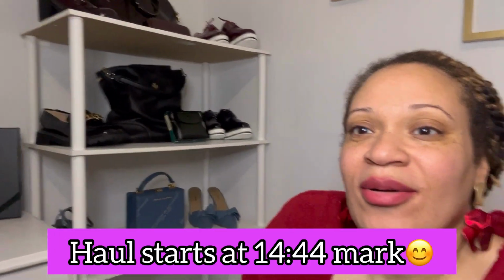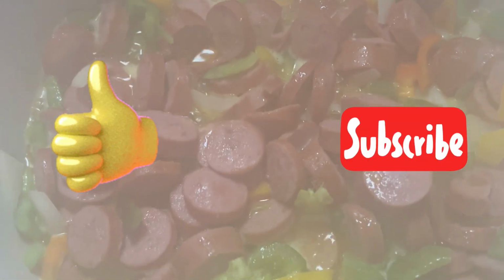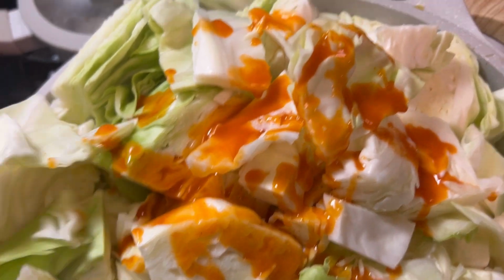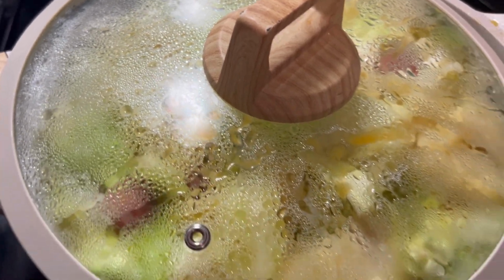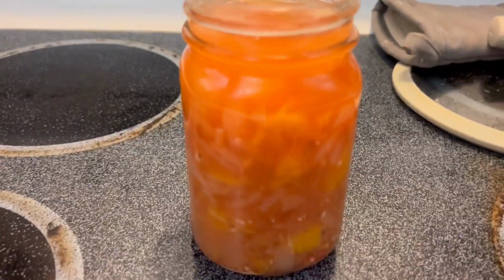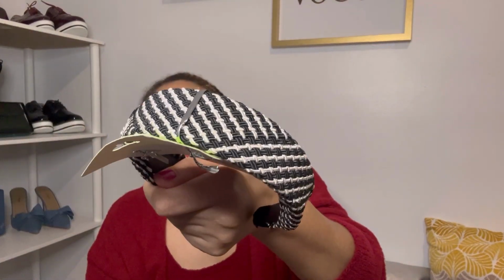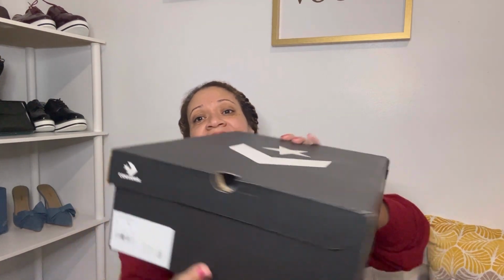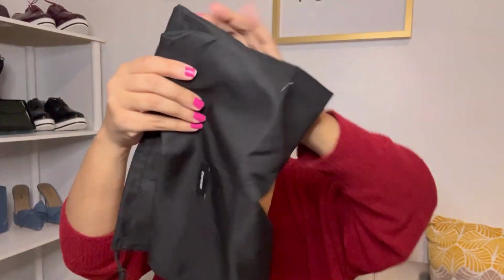VLOG: SHOE SALE HAUL! GYM! COOKING CABBAGE!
Sharing my week! Time at the gym, Sunday dinner, and a great shoe sale haul!! Great deals on shoes from Converse & Express!

EXPRESS:
Gold booties:

MY HOT TODDY RECIPE:
I put 2 seedless lemons chopped up, 1 orange chopped, one small yellow onion chopped up, one ball peppermint, about 1 cup of honey, cup and half of bourbon, 4cups of water, 1 green tea sachet & 1 Stash lemon ginger vitality sachet, 1tsp cinnamon, tblsp minced ginger, tblsp minced garlic.. First sauté the onions, lemon, garlic, ginger and orange, in the bourbon. Then add water and other ingredients bring to a slight boil.

You can strain it if you want to remove fruit & onions. Drink hot like tea. This is the recipe for drinking the Toddy.😊 Weird recipe but my son actually loved it, although he was scared to try it at first. It was good! I tasted it too.🥰😘👍🏼